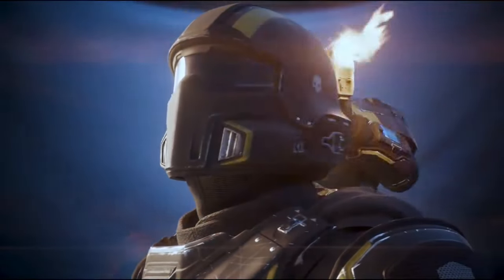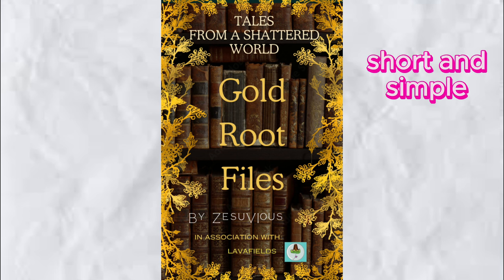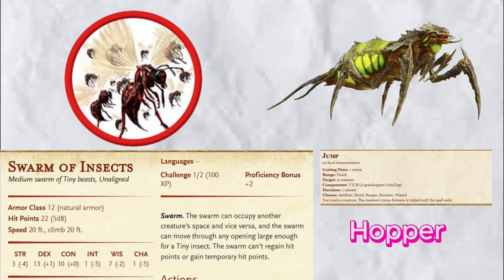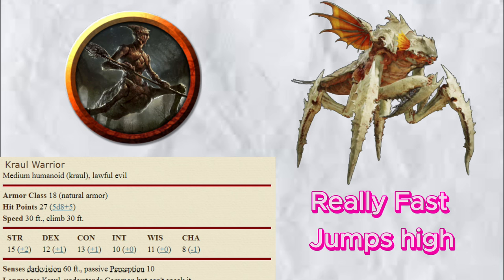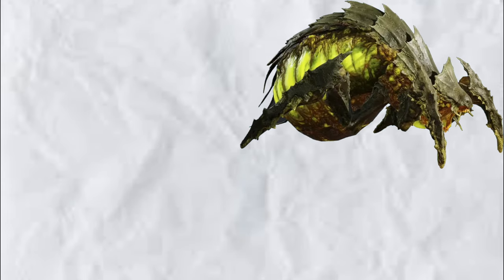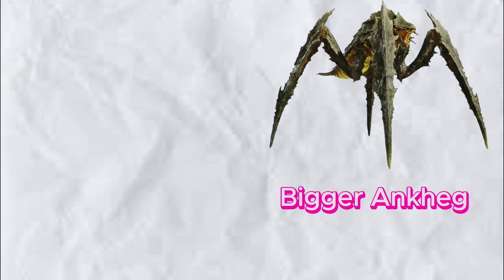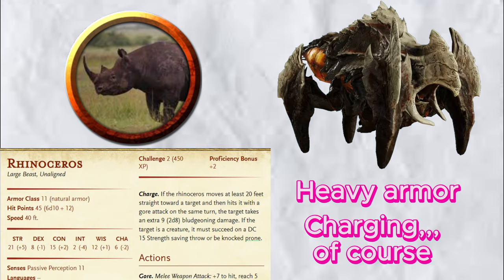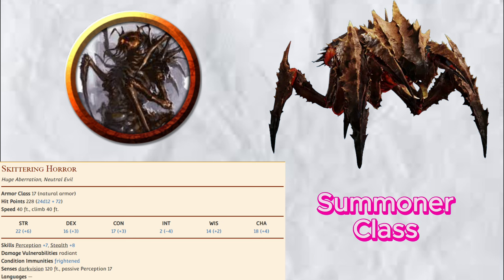Hell Divers 2 lets you fight back the insect horde using PATRIOTISM!!! Now let's take that to DND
So, Hell Divers 2 has taken the internet by storm. Now, I love Hell Divers 2, a truly wonderful game. Also, I love  DnD. So I thought it would be fun to put the 2 together. Hopefully this give you some idea in case you try to run your own campaign.

Also, I have this world I've built up for a while now. A fun high fantasy world full of magic and realms and fantastical stuff. For this world I've started writing small lore snippets of 500-1000 words. They are standalone so you can enjoy them without having to worry about the previous chapter. So check it out if you can, I'd really appreciate it.

It updates Saturdays, Mondays and Wednesdays - 6PM EST

Link to latest chapter

Main track - witcher 3 kaer morhen soundtrack

Chapters:

0:00 Intro

1:02 Lore Ad

1:21 Scavengers

2:04 Warriors

3:28 Hunter

4:01 Stalker

4:24 Bile Spewer

5:23 Bile Titan

5:54 Charger

6:47 Brood Commander

7:57 Outro